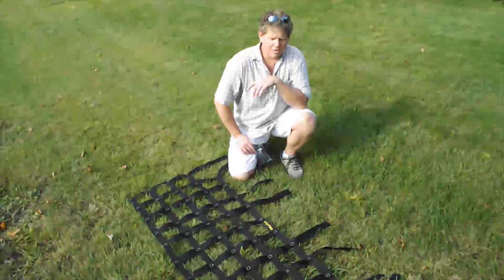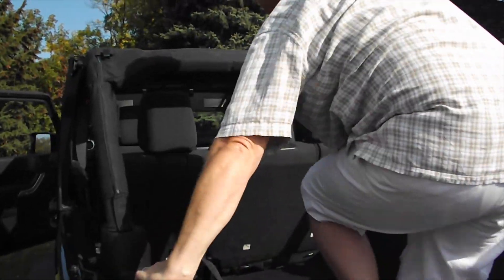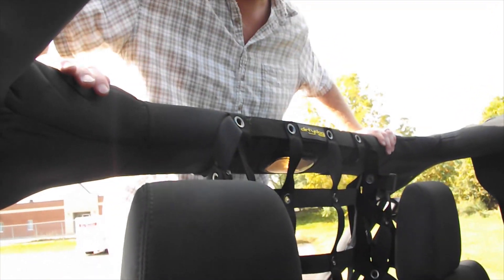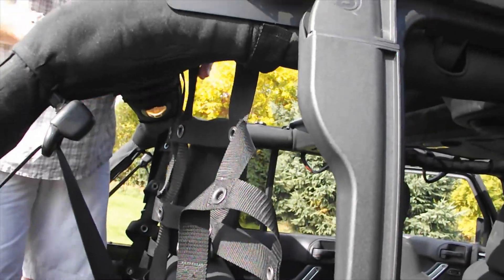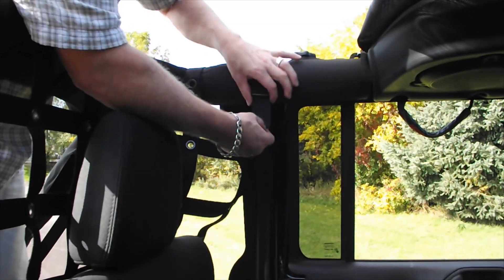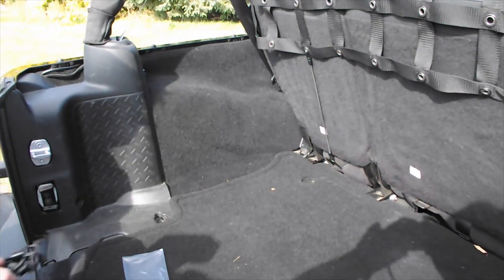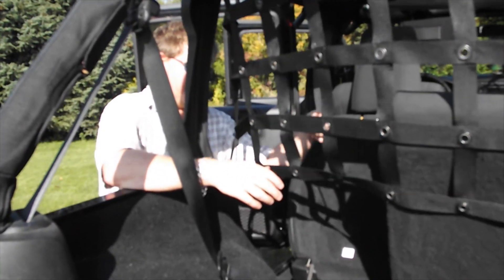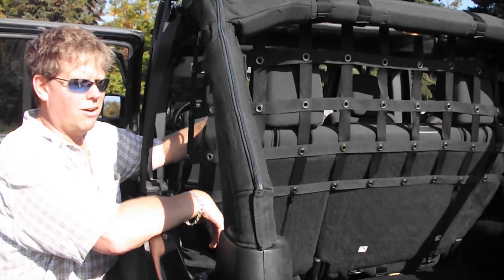Jeep JK Unlimited Pet/Cargo Half Divider